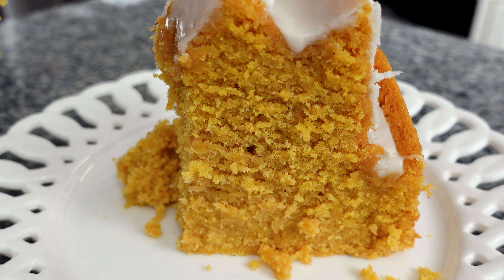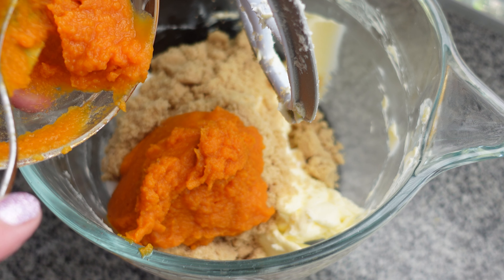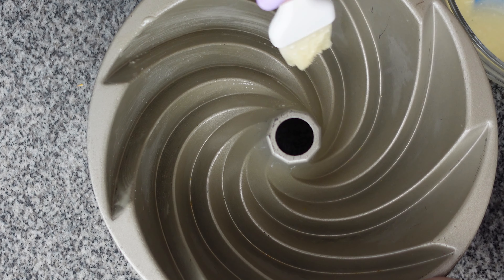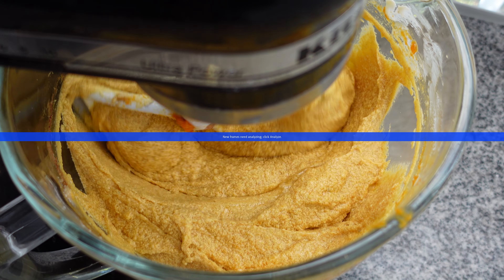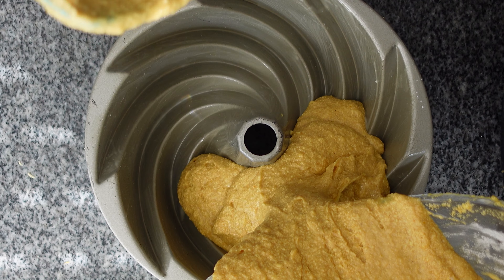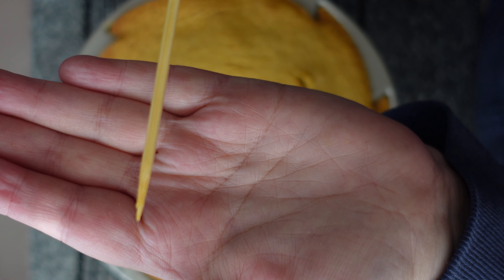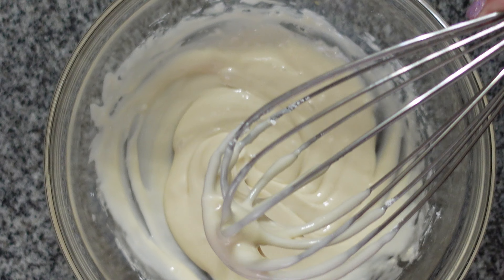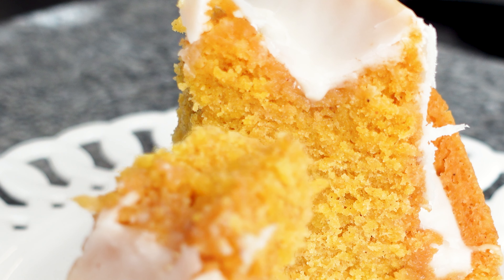Gluten Free Pumpkin Bundt Cake | PUMPKIN PERFECTION!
With canned pumpkin and pumpkin pie spice, this Gluten Free Pumpkin Bundt Cake is moist and dense and the perfect flavors of fall.